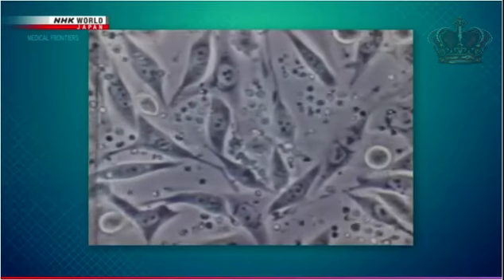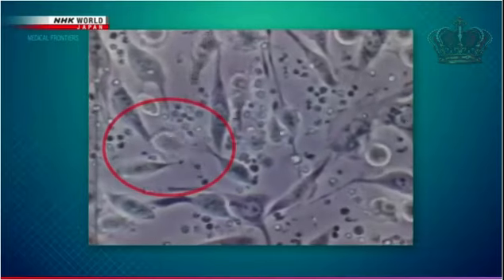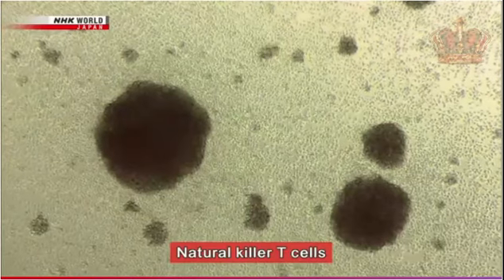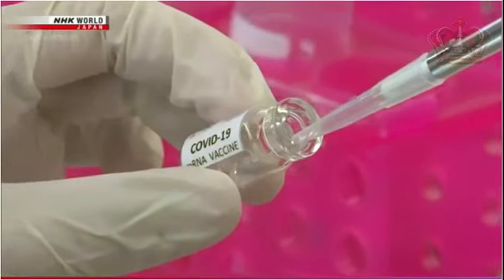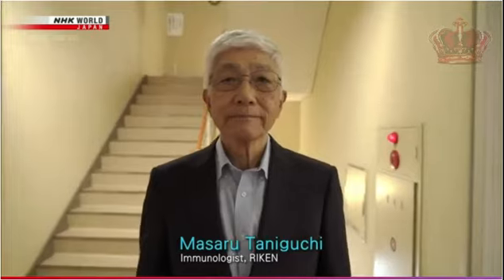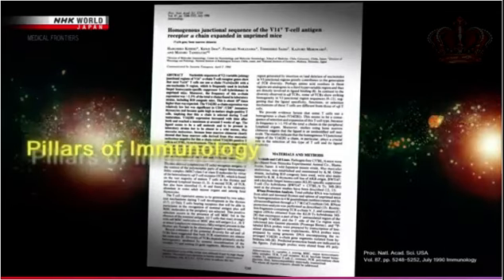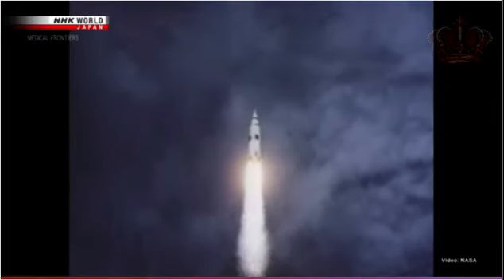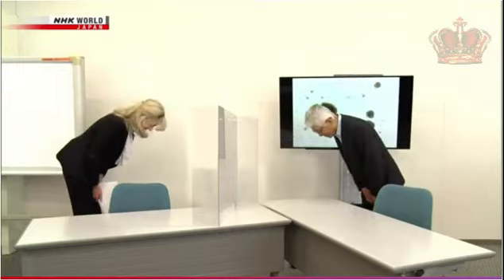Japanoimmuno Therapy 5/10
his Highness Dr. Masaru TANIGUCHI ;
                 Exploring & Revealing the unKnown.